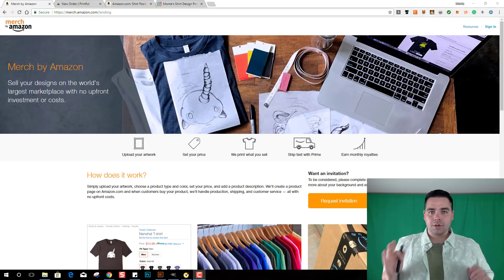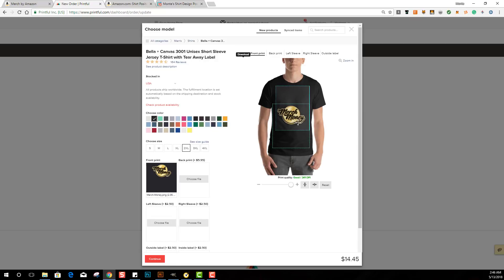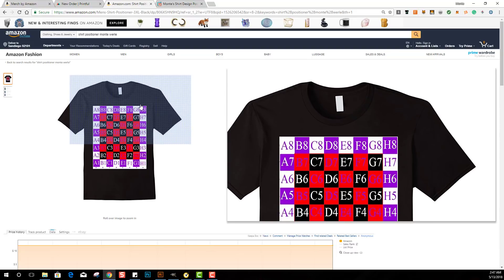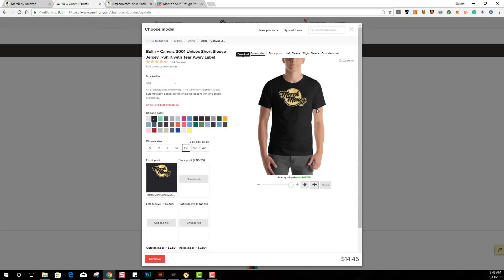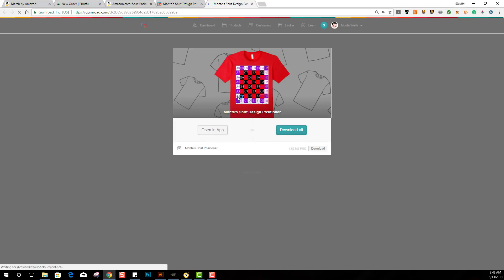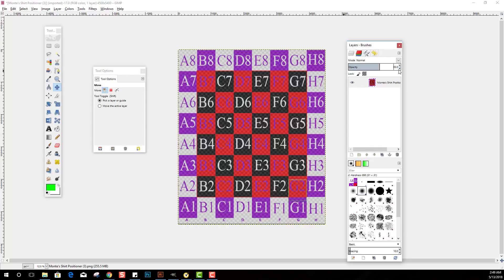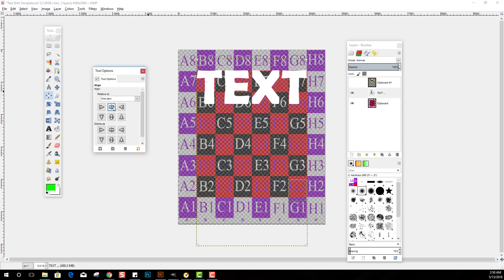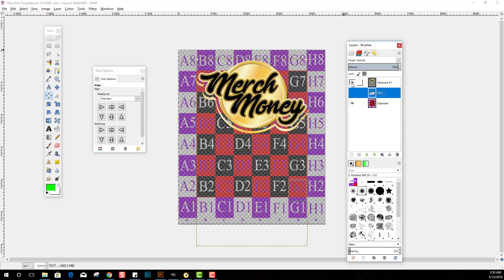Merch By Amazon Shirt Design Positioner SOP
Glad to have you on the team, grab your Merch By Amazon shirt positioner

Ready to have the perfect Merch By Amazon Shirt design placement every time?

Know exactly where to place your text with my free shirt design positioner this is your how-to video.

Bonus: With this download of the T-Shirt positioner, you're welcome to print it on your own shirt, tier up, wear it, and see where exactly you'd want an element of your design to be positioned.

I've even used these shirts as a tool to sell merch locally so the customer has names and business logos placed exactly where they want it.